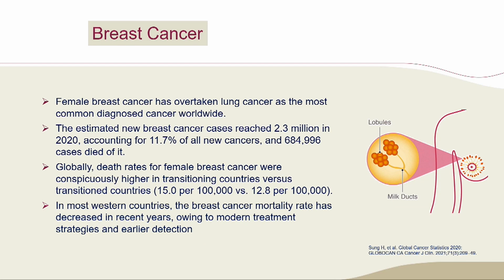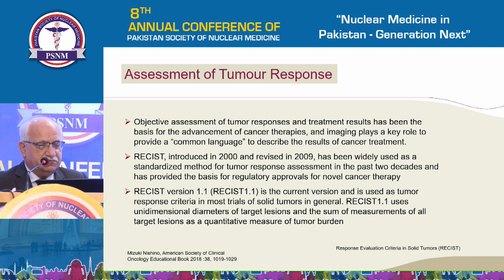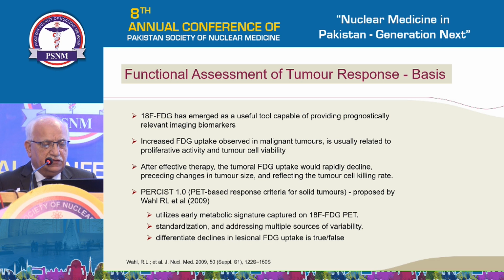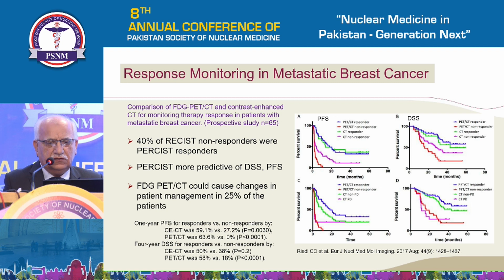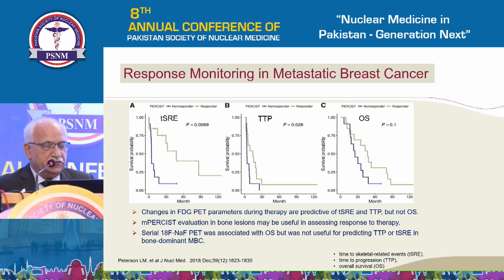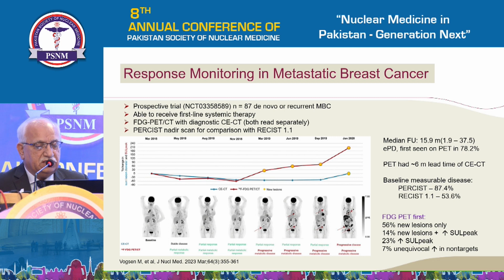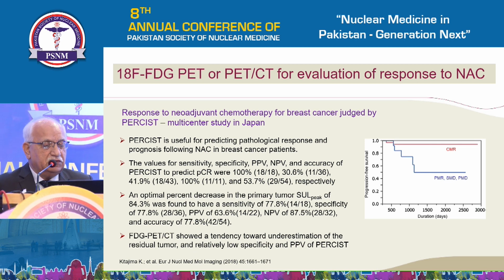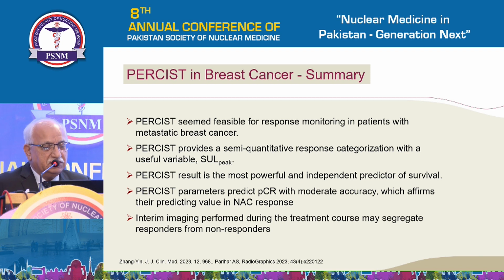Day 02 Session 03 Talk #04 Akhter Ahmed PERCIST in Breast Cancer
Day 02
Session 03
Talk #04
Akhter Ahmed
PERCIST in Breast Cancer